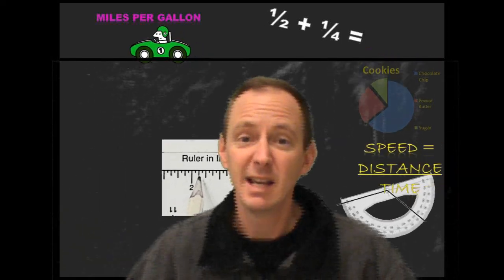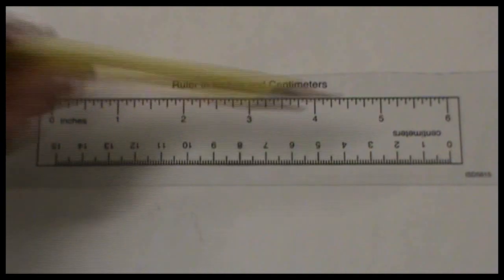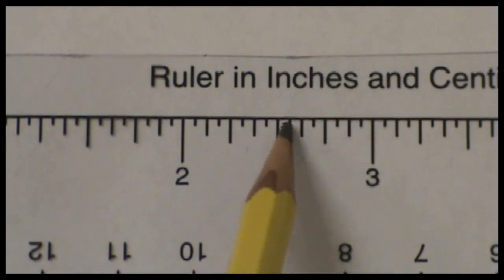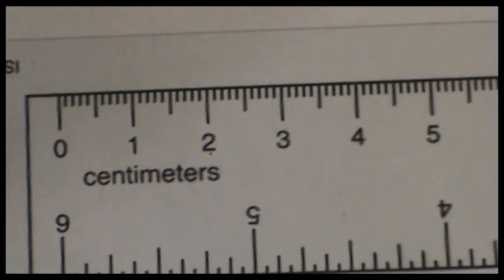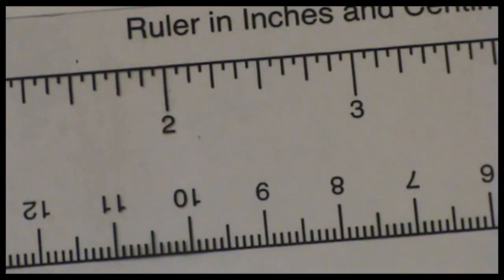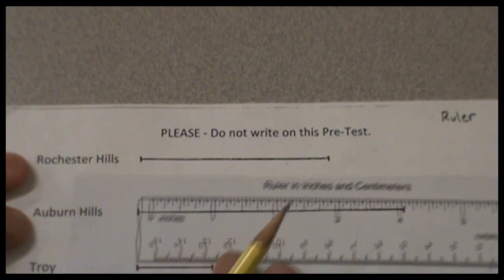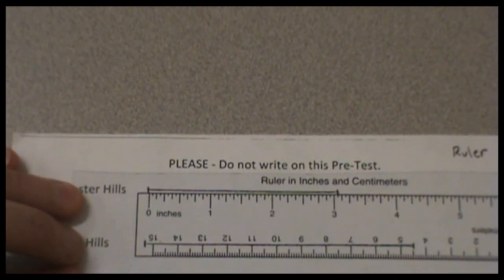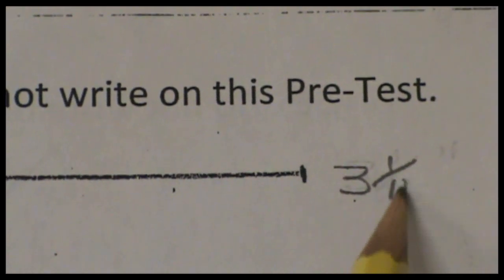How to measure to the nearest 1/16 of an inch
Take just two minutes to learn how to measure to the 1/16 of an inch.